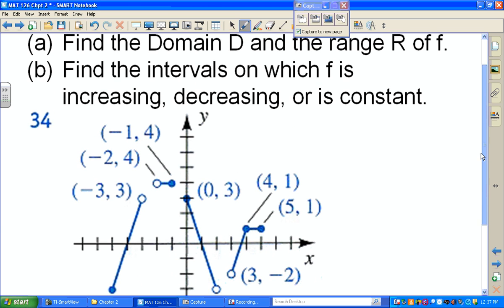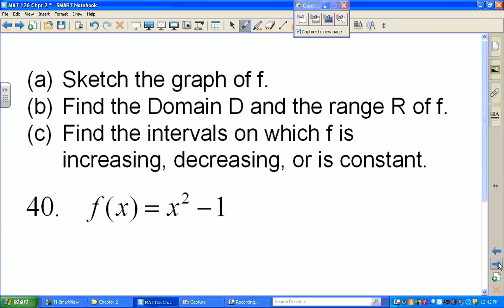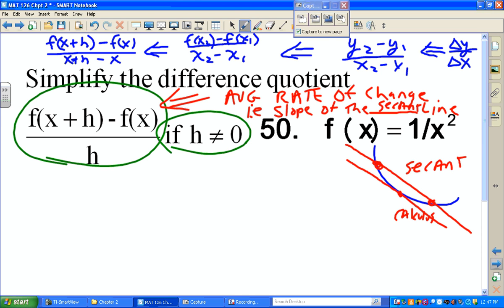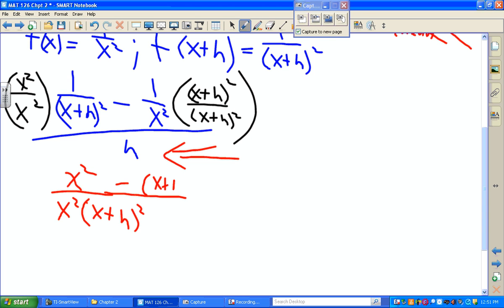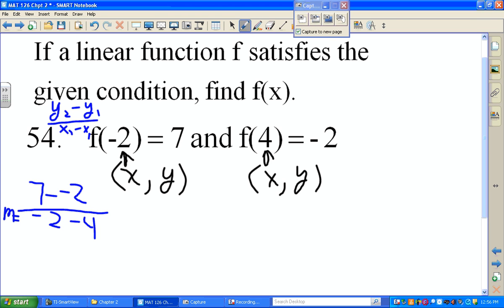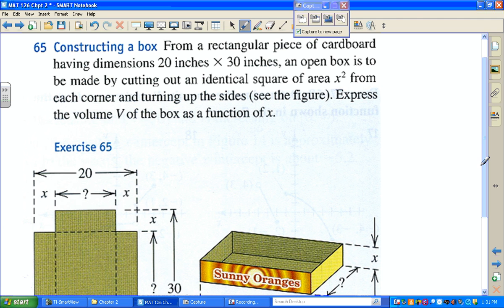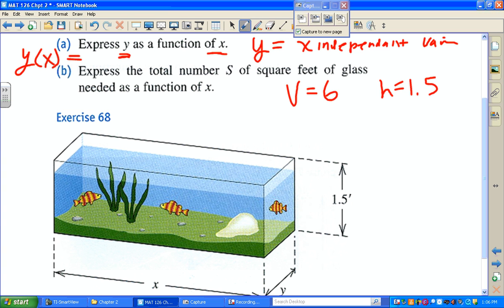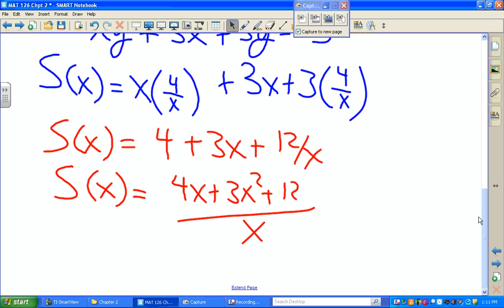MAT 124 2,4 II